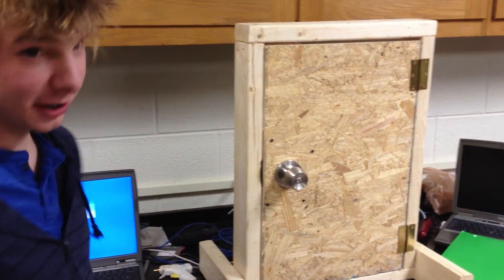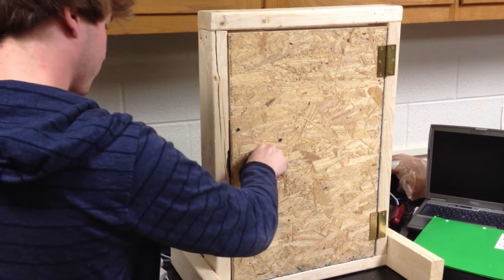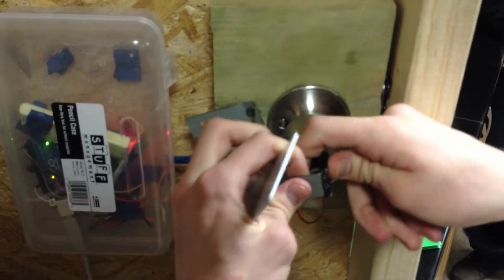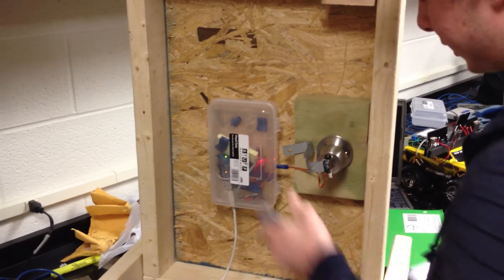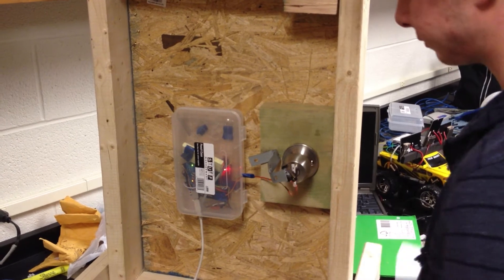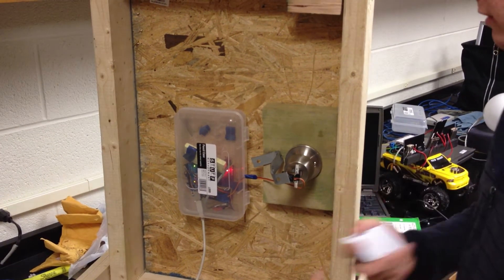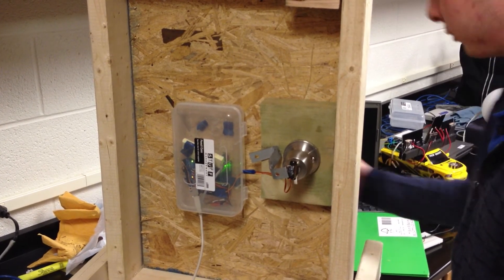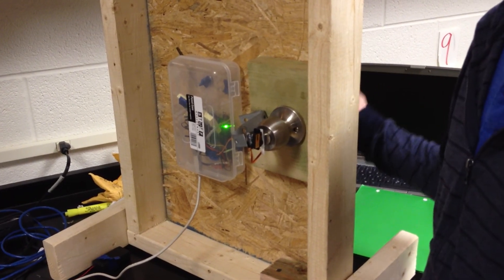Arduino RFID Door Lock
Arduino project RFID